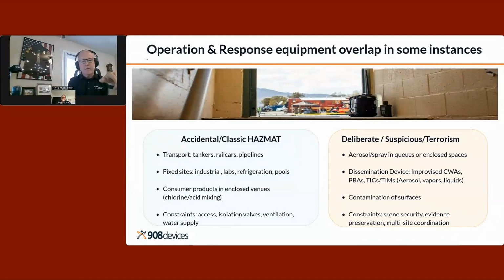Excerpt from “Protecting Crowded Places from Chemical Threats”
HazMat teams are increasingly tasked with protecting crowds at special events and everyday venues where chemical risks are high, but structural defenses are low. Experts from 908 Devices cover the key detection and identification technologies that are necessary to create a scalable operating model for chemical‑incident preparedness. To watch the full on-demand webinar